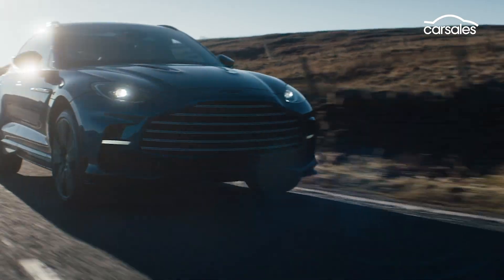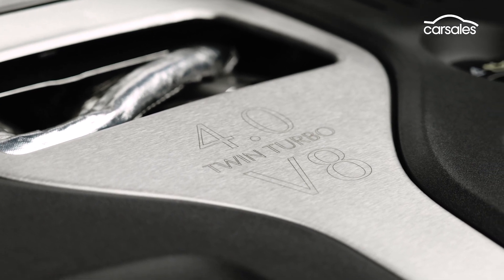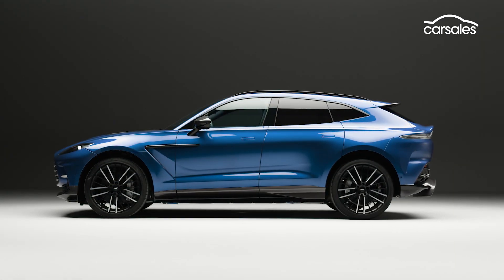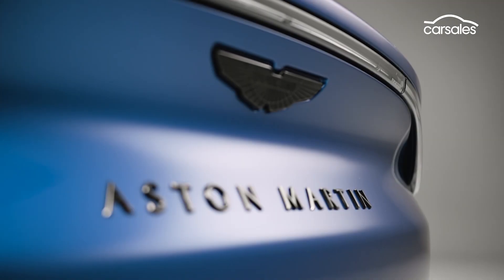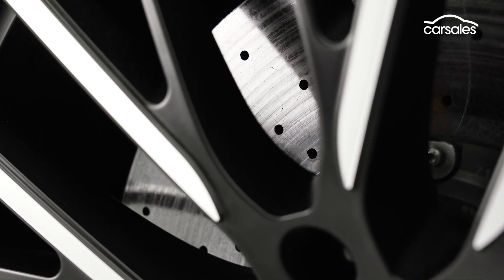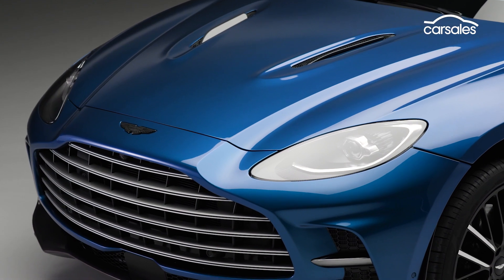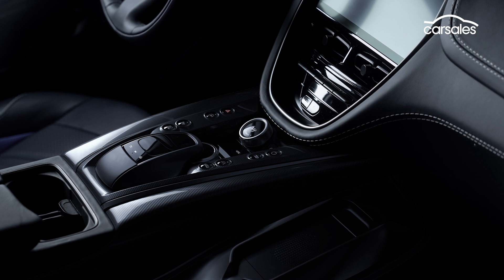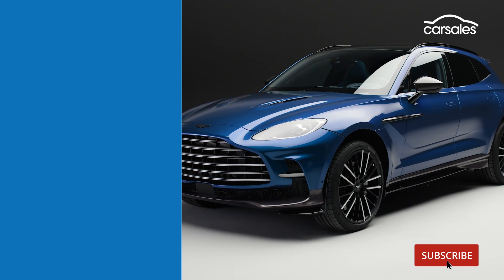FIRST LOOK: Aston Martin DBX707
Aston goes hunting Lamborghini with the world’s most powerful luxury SUV 👉 Full Reveal

Billed as the world’s fastest, most powerful and best handling luxury SUV, the Aston Martin DBX707 is aimed directly at the Lamborghini Urus and Porsche Cayenne Turbo GT .

Under the bonnet of the high-performance version of Aston’s inaugural SUV is a wild 520kW/900Nm iteration of Mercedes-AMG’s twin-turbo 4.0-litre V8, upping its outputs by an incredible 115kW/200Nm.

Aston Martin says that’s enough to propel its new high-riding flagship to 100km/h in just 3.3 seconds with the help of ‘Race Start’ (launch control), bettering the Porsche and matching the Urus, but not the upcoming 760kW electric Tesla Model X Plaid (2.6sec claimed).

In addition to its ballistic outputs, however, the Aston Martin DBX707’s performance credentials have also been stepped up via a new nine-speed dual-clutch automatic transmission, huge carbon-ceramic brakes with six-pot callipers all round, an upgraded limited-slip differential and upgraded suspension, steering and drive modes.

Completing the package are more aggressive cosmetics, including a larger and now slatted radiator grille, bonnet louvres, a beefier front bumper with redesigned front splitter, bigger rear diffuser, new roof-mounted lip spoiler, larger exhaust outlets, gloss-black side skirts, dark satin chrome window surrounds and, inside, a lowered centre console, 16-way power-adjustable sports front seats and dark chrome switchgear.

Shamelessly so.